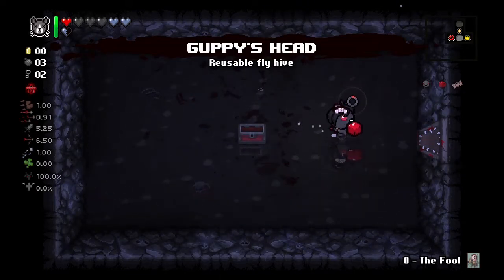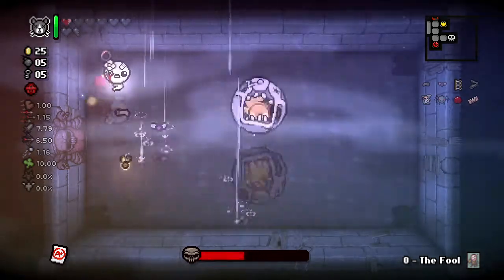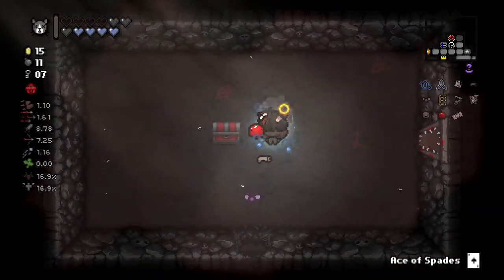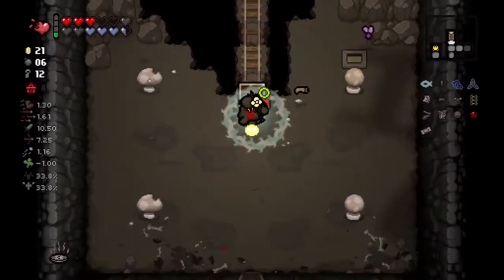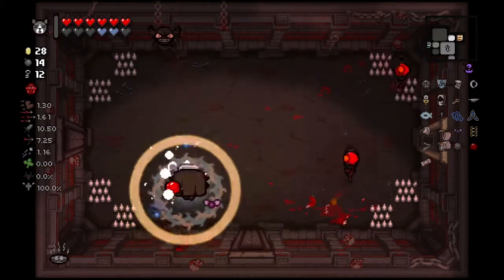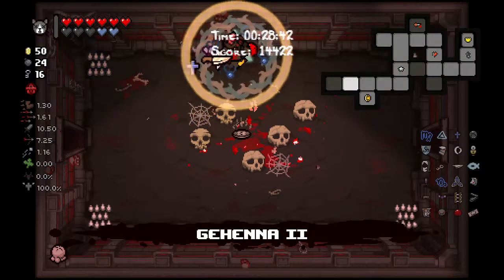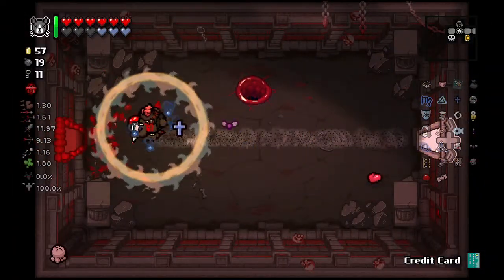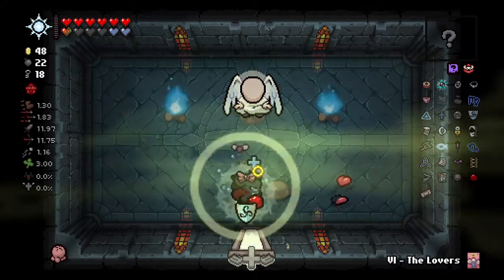Tainted Azazel vs Mother (The Binding of Isaac: Repentance) #119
Pretty nuts defense build. Damage was pretty solid, but the real MVP was the Ladder that ended up giving me Salvation.

Motherboard: ASUS Strix Z370-H Gaming
CPU: Intel i7 8700k
Cooler: Cooler Master Hyper 212 EVO
RAM: G. Skill TridentZ RGB Series 4 x 8 GB
GPU: GTX 1080TI Strix ROG 11G
PSU: EVGA SuperNova 850W G3 Modular
Case: Corsair Crystal 570X RGB ATX